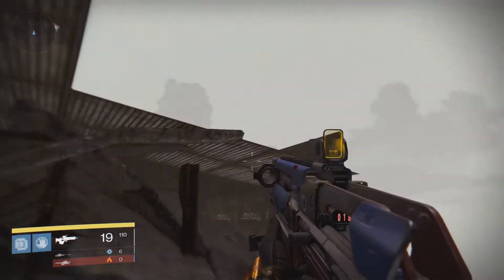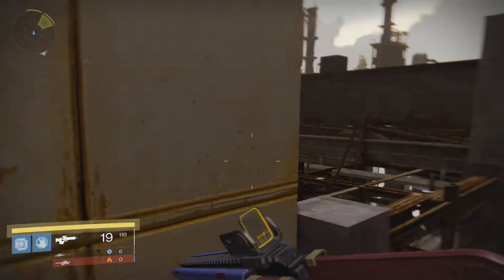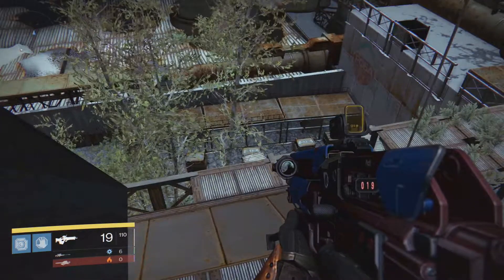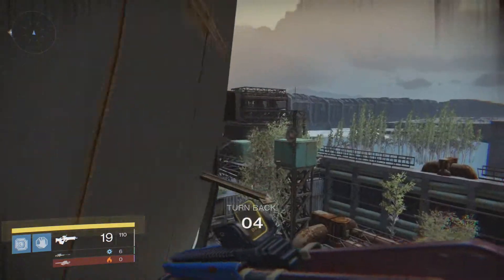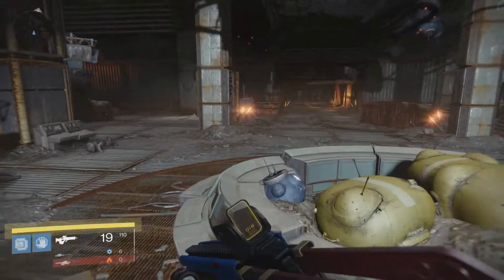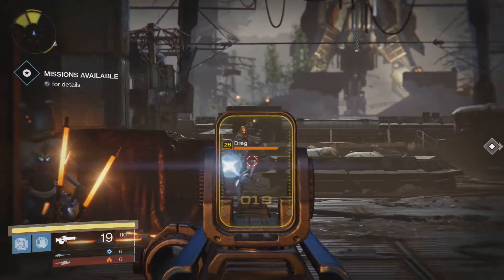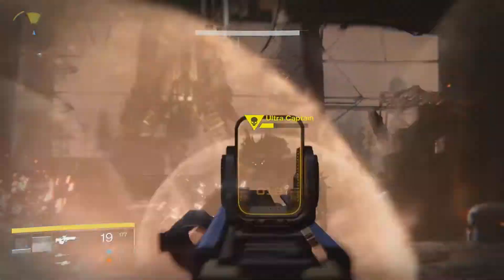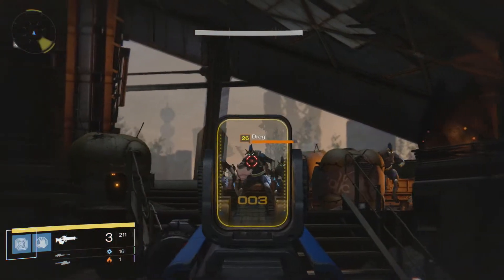Destiny House of Wolves! Access Kings Watch After Patch 1.1.2!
This Destiny video shows you  how to access the kings watch and its changes after patch 1.1.2!